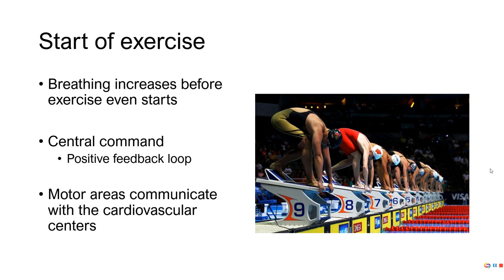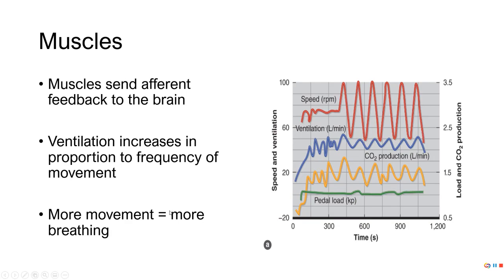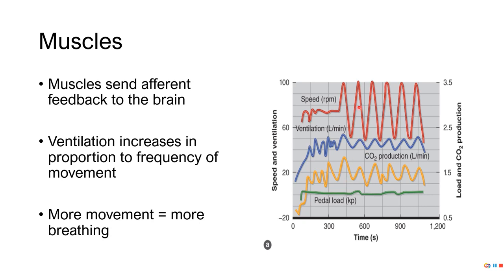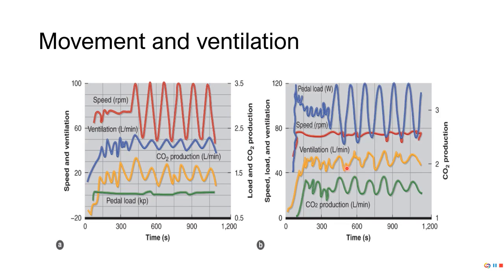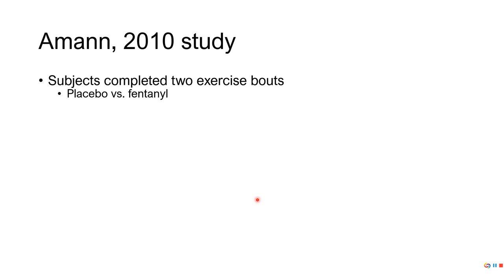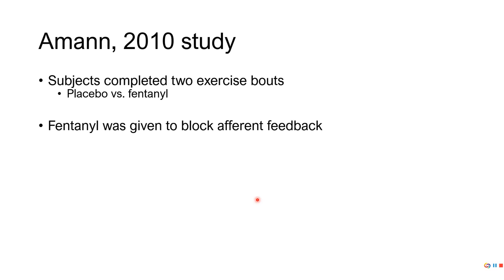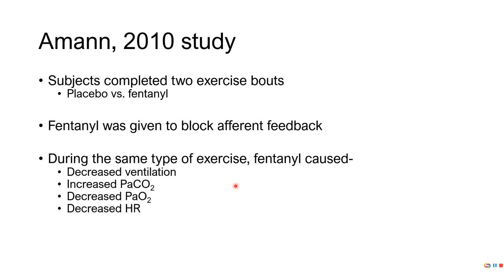PE 381 - Lecture 8-2-3 - Afferent feedback from exercising muscle